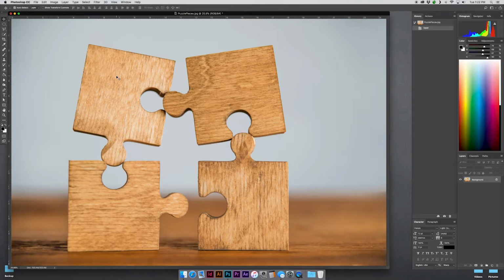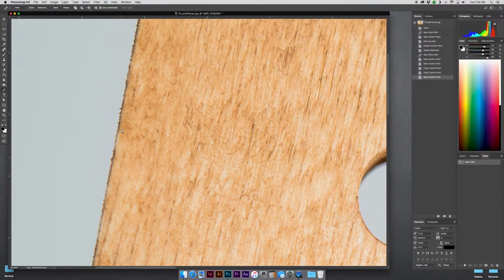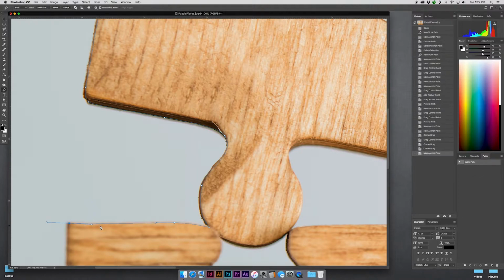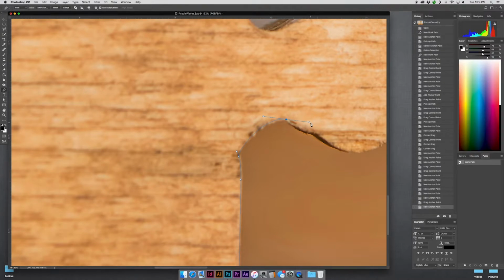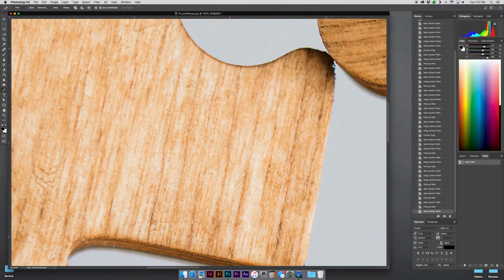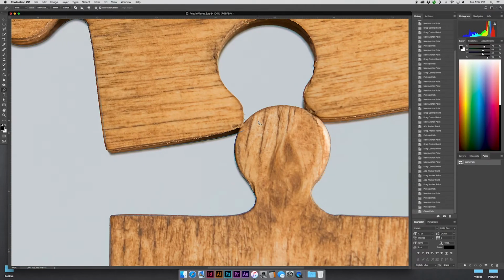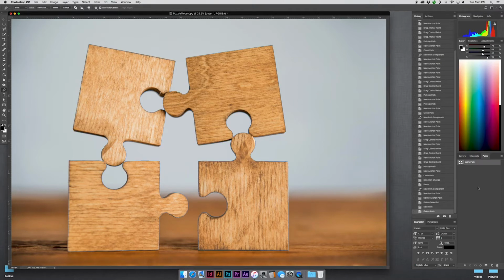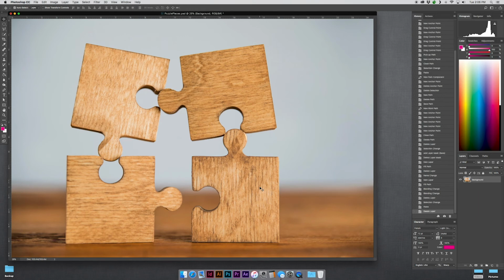How To Create Paths In Photoshop Using The Pen Tool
In this tutorial I will show you how you can use the Pen Tool to create Paths in Photoshop.

There are many ways to make Paths in Photoshop using the Lasso Tool, Quick Selection Mask and many others but the most precise way is with the Pen Tool. Learn how save your paths so you can use them later for different effects or for varnish files in printing.